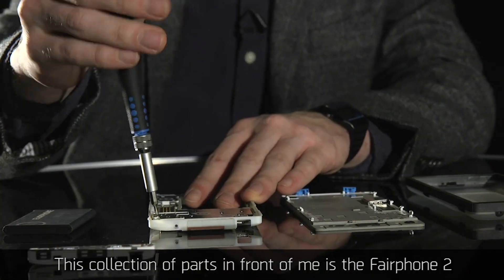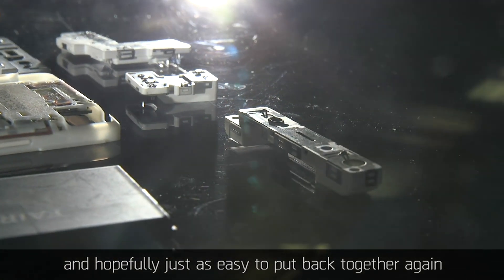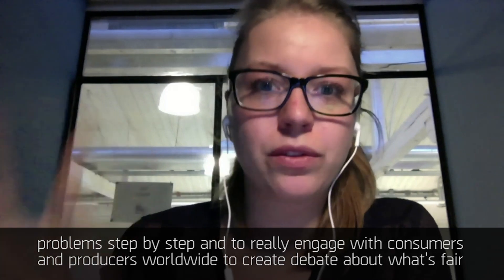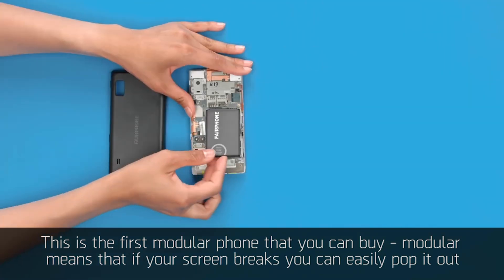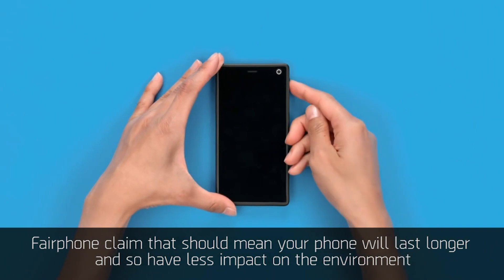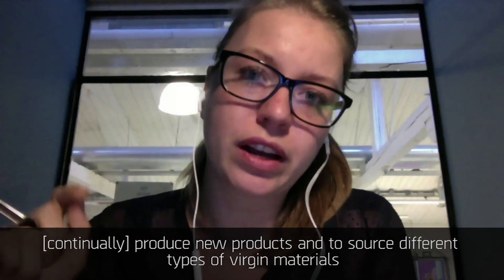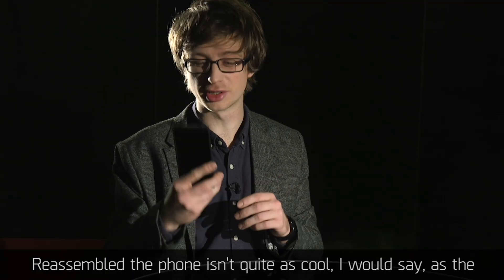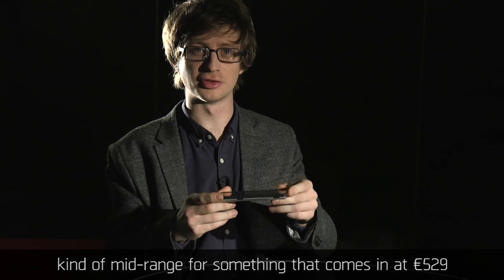Fairphone 2: world's first modular phone goes on sale - BBC Click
A smartphone designed to be easy to repair and upgrade goes on sale this week. The internal components of the Fairphone 2 are split into modules which can be replaced with minimal tools or expertise. The company behind the phone hopes this will encourage owners to keep their phones for longer, rather than regularly changing to new devices. Fairphone say they aim to create a more ethical device with an emphasis on reparability and sourcing key minerals used in the phone's construction from conflict-free areas.
BBC Click's Stephen Beckett reports.